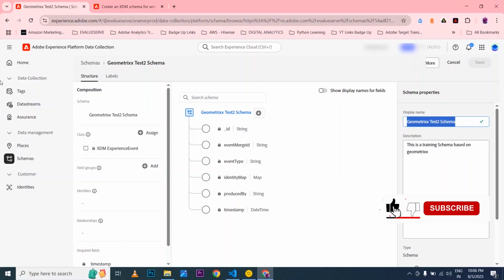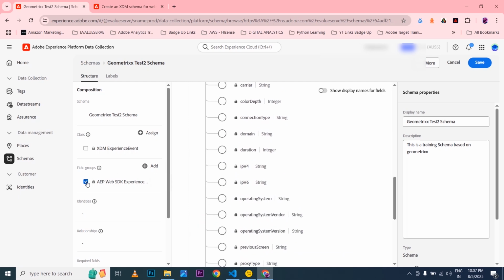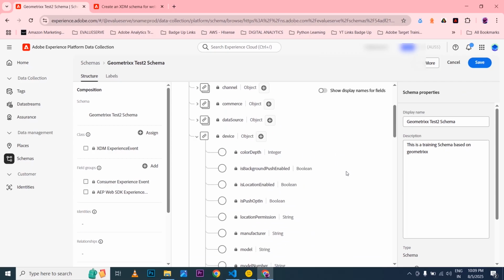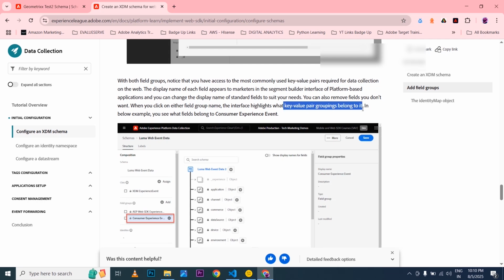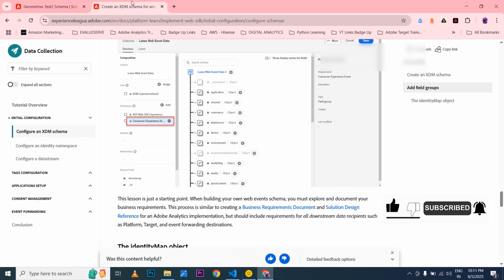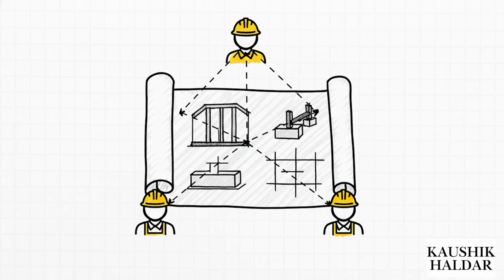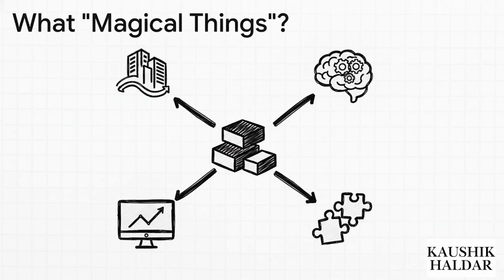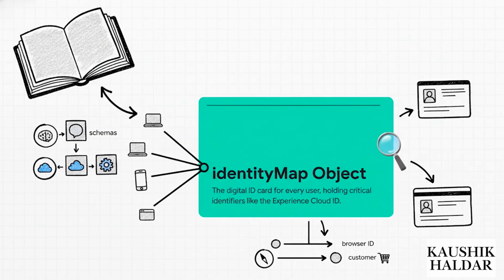Understanding Field Groups in Adobe AEP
Building a flexible data model in Adobe Experience Platform (AEP) relies entirely on Field Groups. Formerly known as "Mixins," Field Groups are the reusable building blocks that allow you to extend your XDM Schemas to capture the specific data your business needs.

In this video, we dive deep into the architecture of Field Groups. I will show you how to browse Adobe's repository of standard industry Field Groups and, more importantly, how to build your own custom Field Groups from scratch when the out-of-the-box options aren't enough.

In this video, we cover:

The Concept: What are Field Groups and why are they modular? (Mixins vs. Field Groups).

Custom Field Groups: A step-by-step guide to creating a new Field Group, adding objects, and defining data types (strings, integers, booleans).

Multi-Schema Usage: How to reuse the same Field Group across different schemas to ensure data consistency.

Best Practices: Naming conventions and structuring your custom data elements.